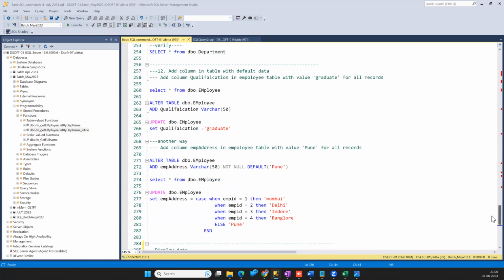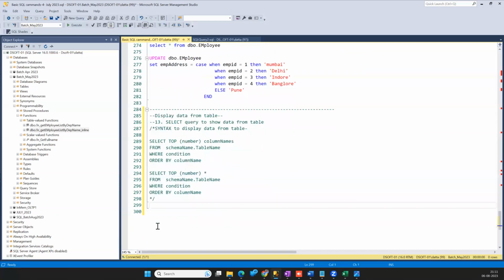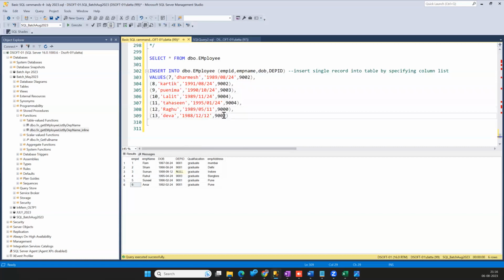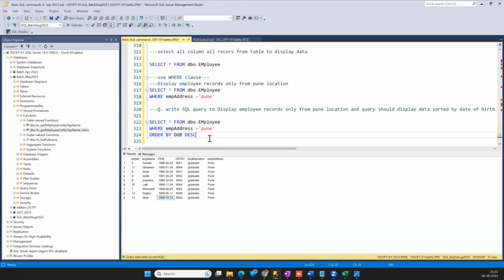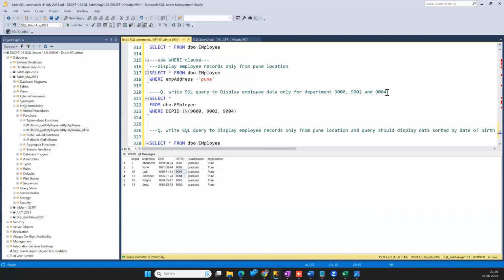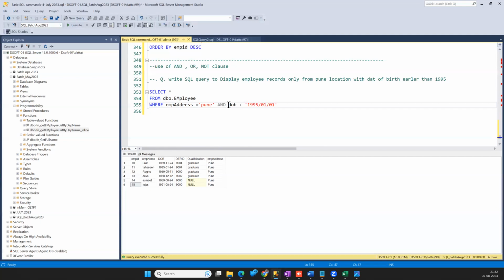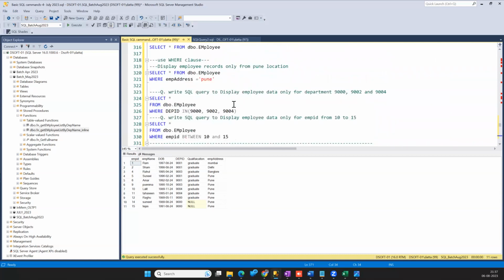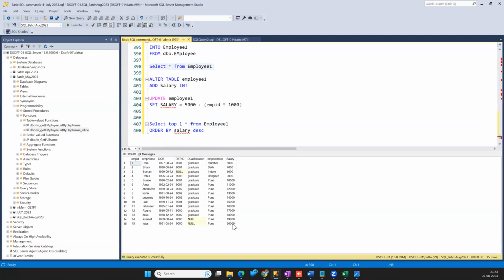12 August 2023